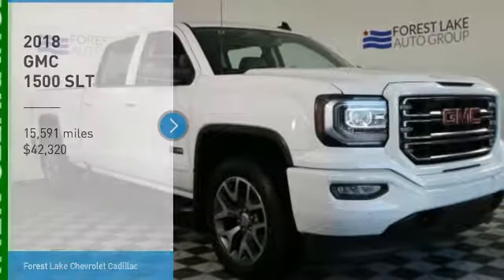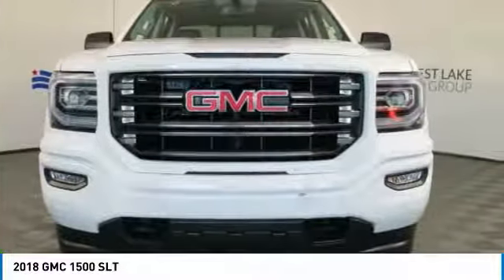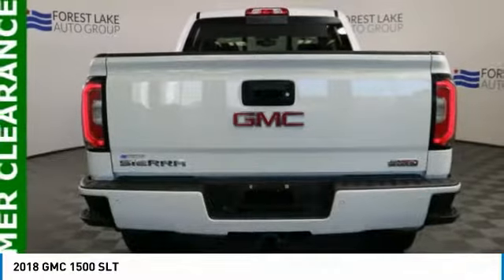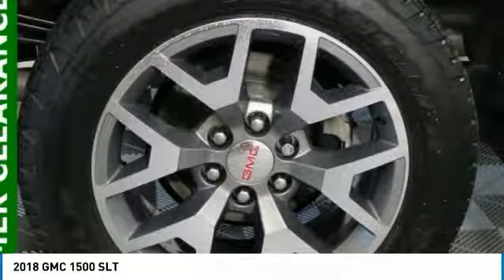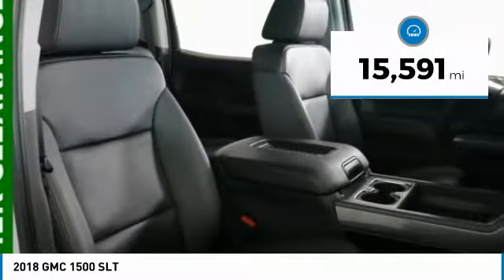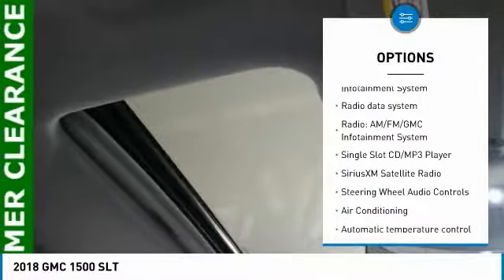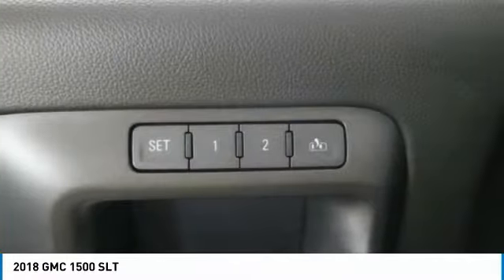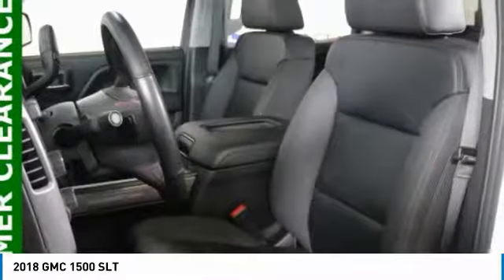2018 GMC 1500 Forest Lake MN PW3273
2018 GMC 1500 SLT

PRICE INCLUDES $500 FINANCE CASH IF YOU FINANCE WITH FOREST LAKE CHEVROLET CADILLAC and $500 TRADE ASSIST IF YOU HAVE A 2013 OR NEWER VEHICLE UNDER 80,000 MILES THAT YOU TRADE. Lifetime Warranty Included!, Certified by Carfax - No Accidents!, bluetooth for phone with steering wheel mounted controls, -Blind Zone Detection System-, -Rear Vision Camera-, -Heated Steering Wheel-, -Remote Start-, -20 inch Crome Wheels-, -Bose Speaker system-, -Ultasonic Park Assist-, -Leather Heated Power Seat-, -Sunroof-, -Clean Carfax-, -Power Seat-, -Touch Screen radio with Hard Drive-, -Second Row Buckets-, -Trailer Tow-, -Navigation-, Leather Upholstery on all Seating Surfaces, Great Looking and Wears Well!, Voice Control, Allows you to make easy use of Phone, Audio and Navigation., Power Driver Seat w/ Memory, the memory system for the driver seat recalls stored positions!, Low Miles, VALUE ADD!!, Never been Smoked In! New Car Smell!!, Loaded with Safety Features!! Great Family Vehicle!, Best Color For Resale!, All the Convenience Options! Power Everything!, Bose Sound System 450 Watts, 15 Speaker!!, 4WD, TRAILER BREAK CONTROLLER, RUNNING BOARDS, BED LINER, DUAL CLIMATE CONTROL, ABS brakes, Chrome Door Handles, Compass, Dual-Zone Automatic Climate Control, Electronic Stability Control, Emergency communication system, Front dual zone A/C, Front Frame-Mounted Black Recovery Hooks, Heated door mirrors, Heated Driver & Front Passenger Seats, Heated front seats, Illuminated entry, Low tire pressure warning, Power Adjustable Pedals, Power Folding & Adjustable Heated Outside Mirrors, Remote Keyless Entry, Remote keyless entry, Remote Vehicle Starter System, Single Slot CD/MP3 Player, Traction control, Trailering Equipment.brbrbrWhen you buy from Forest Lake Auto Group you have the comfort of knowing that every one of our front line ready vehicles go through our extensive inspection process by one of our certified technicians and if they do not pass we will not offer them for sale as a front line car. Why Buys!! Each one of our front line ready vehicles sold come with the following. Full tank of gas Full inspection done on every vehicle Guaranteed alternate transportation or loaner for all service customers WE MAKE BUYING EASY!!! Great Selection, Upfront Pricing, Free Trade Appraisals, Plus we will give you estimates on Financing and warranties, and we do it all with your time in mind!